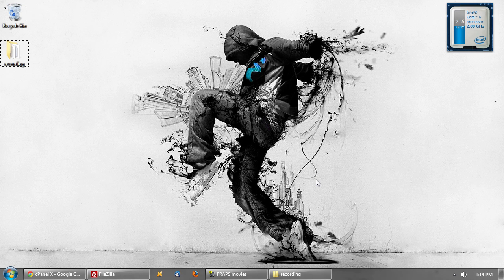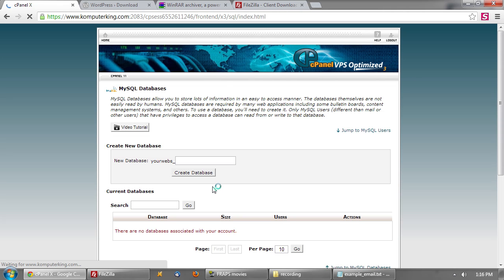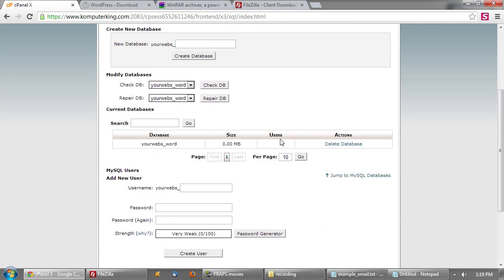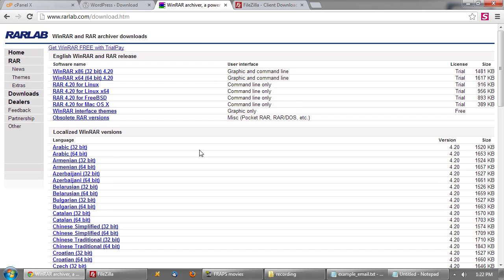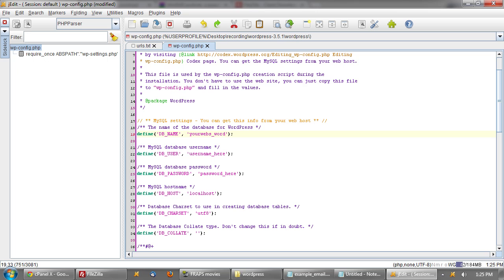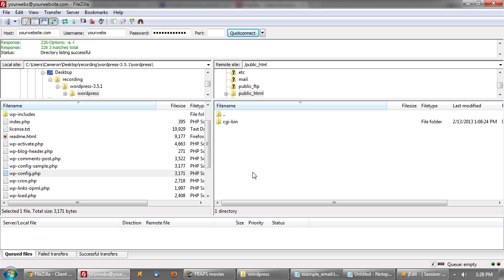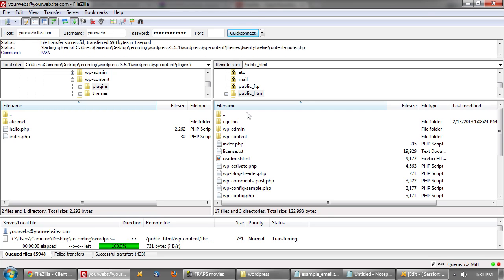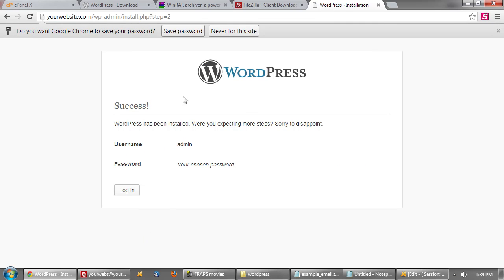How to setup Wordpress in a CPanel Hosting Environment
If you are new to web hosting, and are looking at a very thorough explanation on how to install Wordpress on a CPanel hosting account, then this video should be quite helpful. This video is a step by step guide, including a thorough explanation of the e-mail you should have received from your hosting company and what the information means, how to create a mysql user and mysql database, how to configure the Wordpress configuration file (wp-config.php), how to upload the content to your shared hosting server, and how to complete your Wordpress Installation and get online.

Here are the links I promised to provide in the video...

If you are looking for CPanel hosting, please take a moment and check out my hosting options. I am always willing to assist you if you have issues, and provide excellent service.